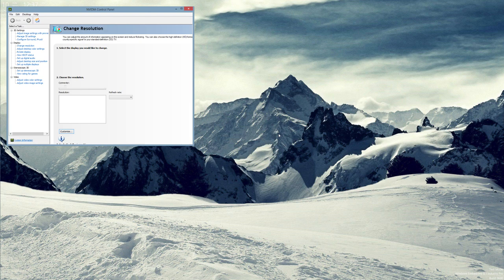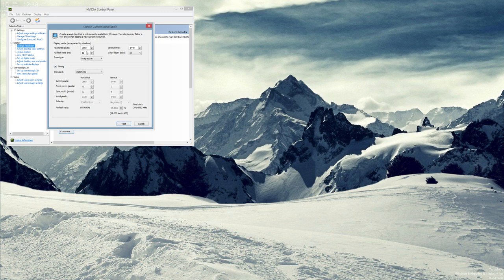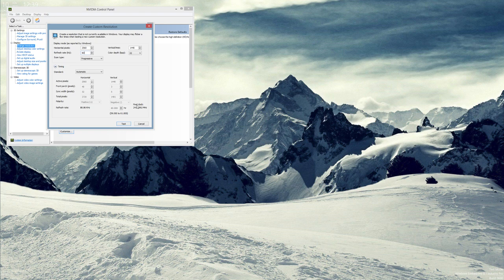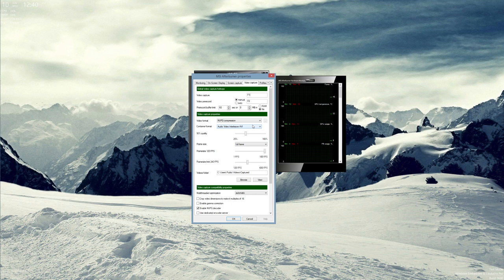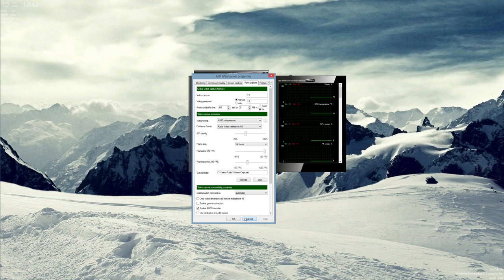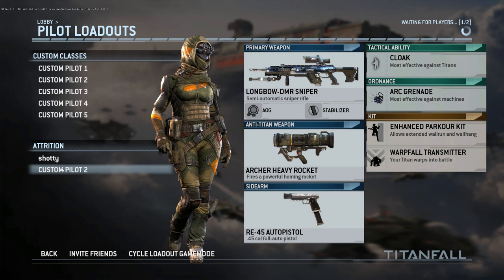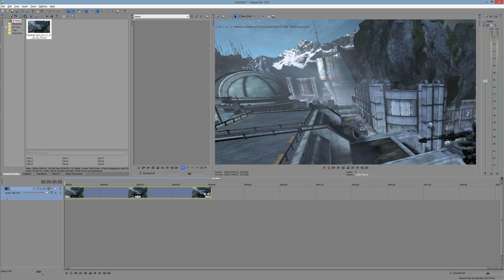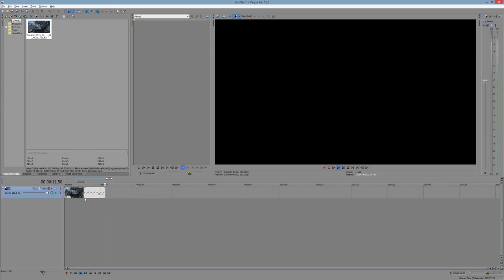Titanfall - How to Record No-HUD Cinematics for Montages, Machinima, etc.